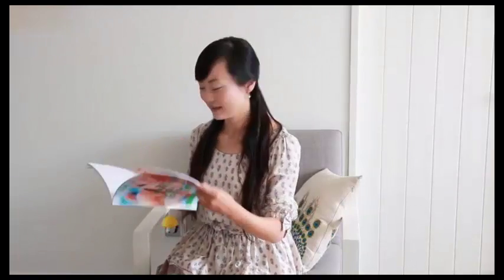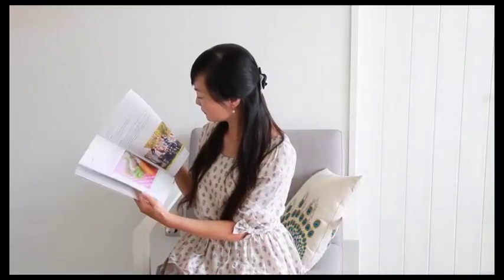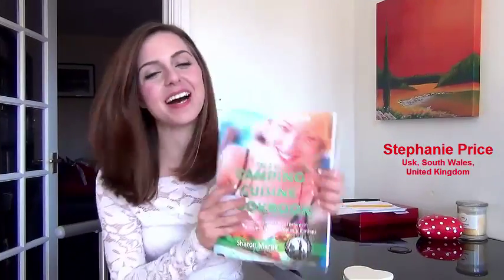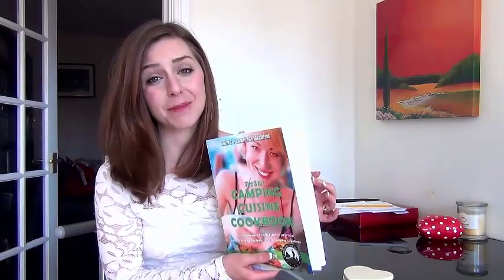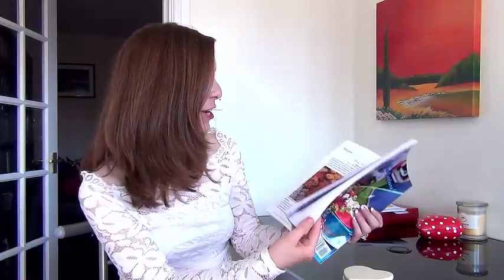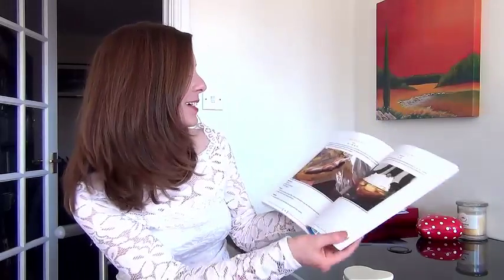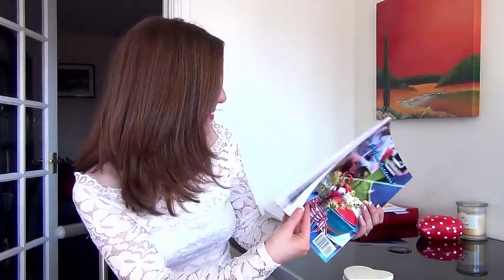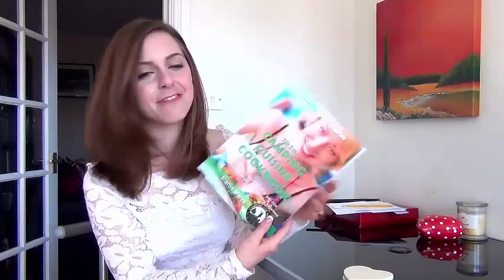3 in 1 Camping Cuisine Cookbook Extended Version with Reviews